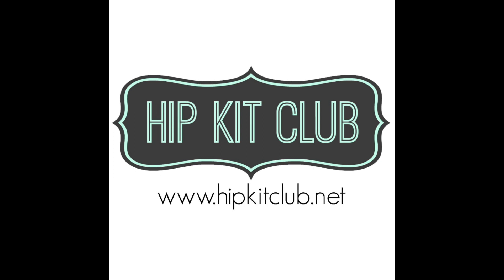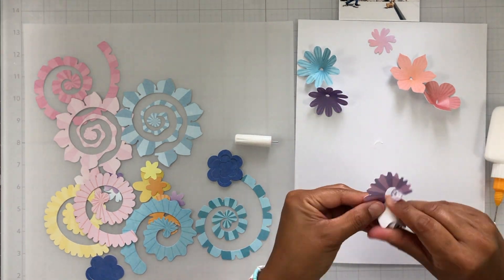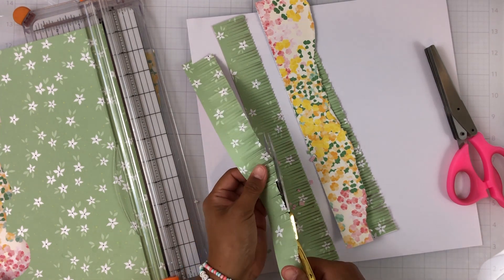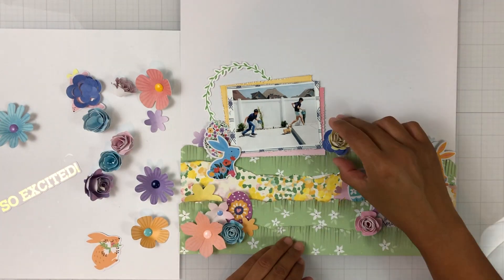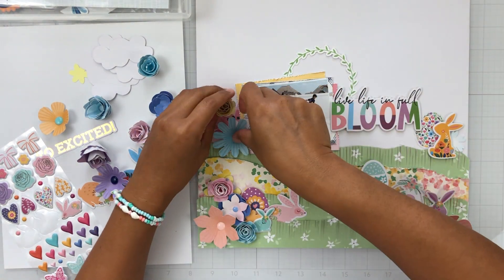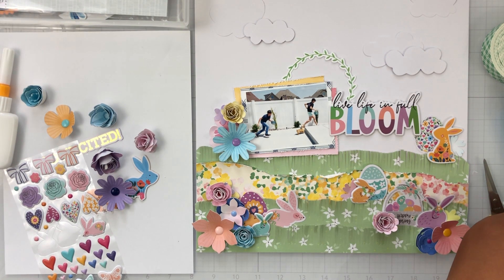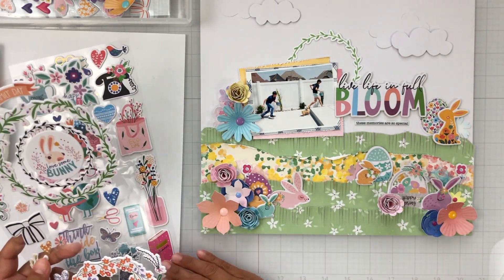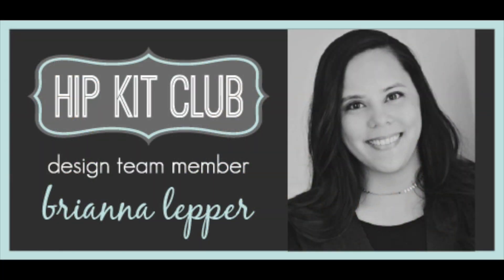Scrapbook Process Video #174 - Live Life In Full Bloom | Hip Kit Club Design Team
In todays video, I'm using the March 2021 Kits with a focus on bunnies, eggs, pocket life cards, butterflies and rolled flowers.  I hope you like it!